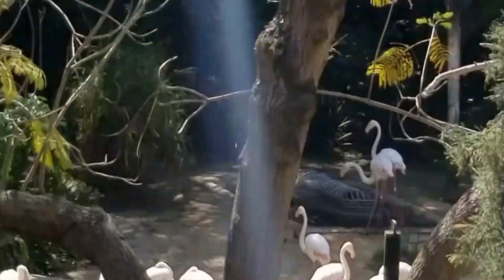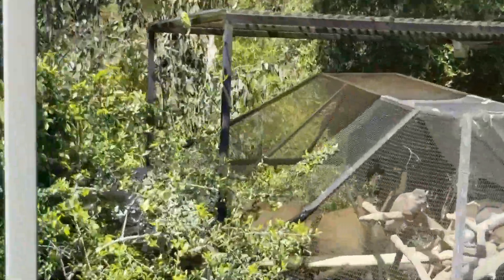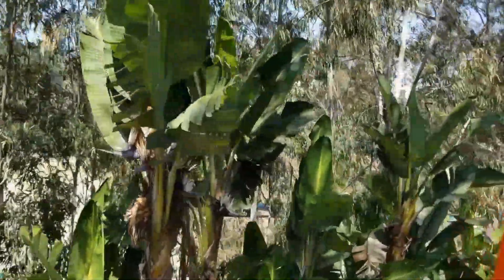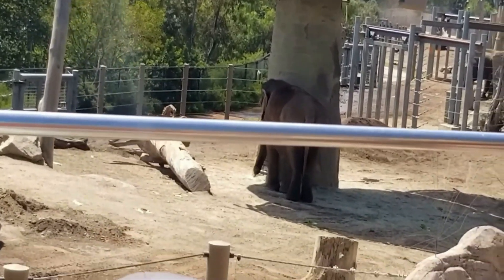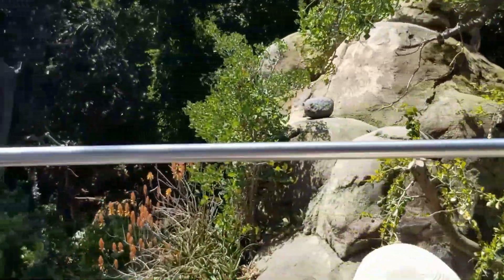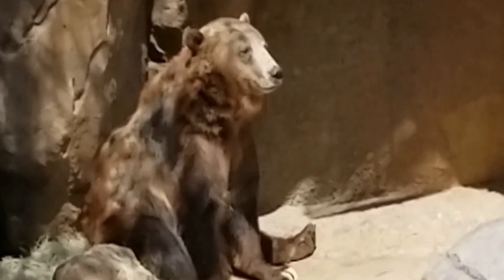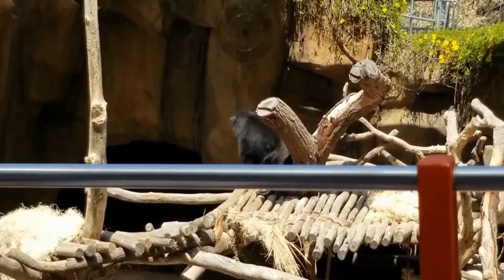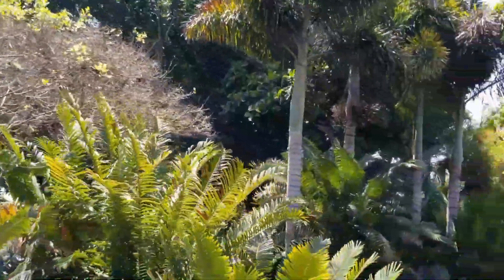San Diego Zoo - Bus Tour with Liem and Cattien -Cattien's World!!!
Cattien And Liem go on a Bus tour at San Diego Zoo and saw a lot of animals.